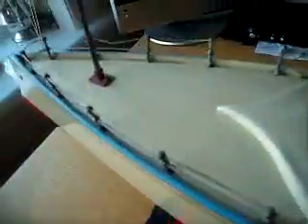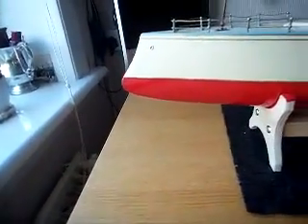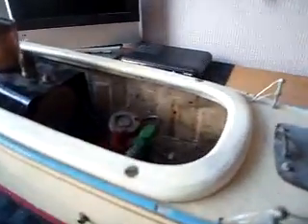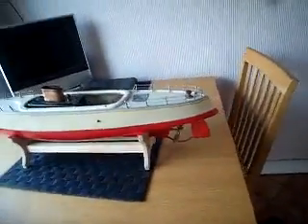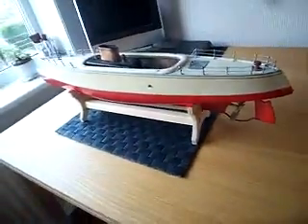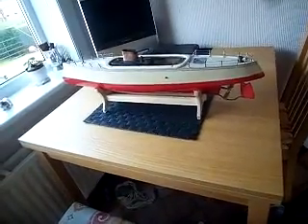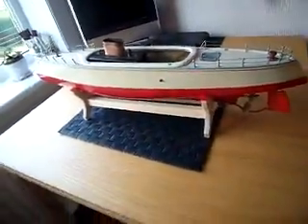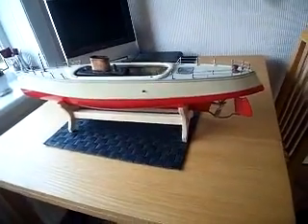Vintage steam boat 1940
Vintage Steam Boat 1940's carvel hull with Stuart Turner St steam plant dated 1929